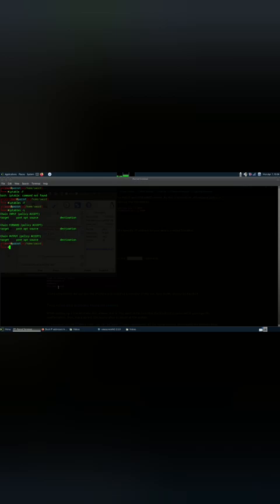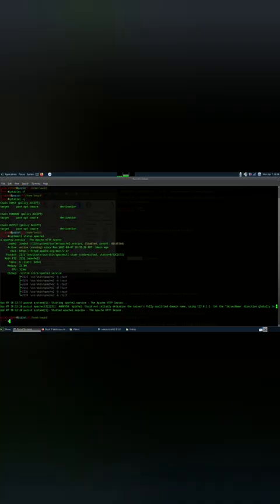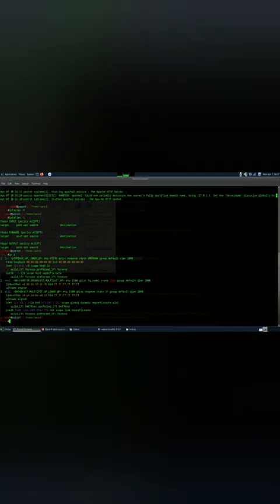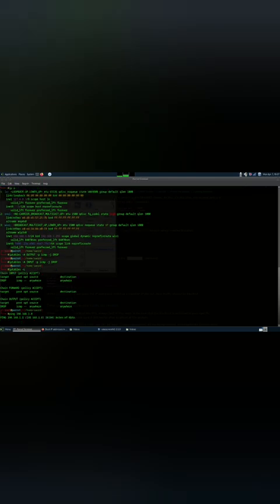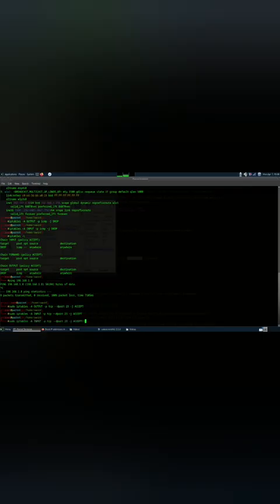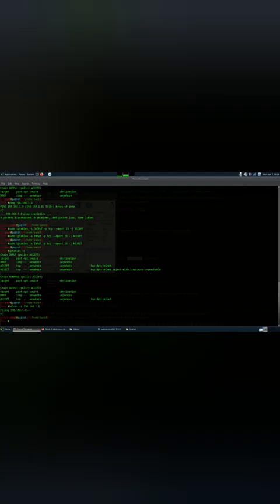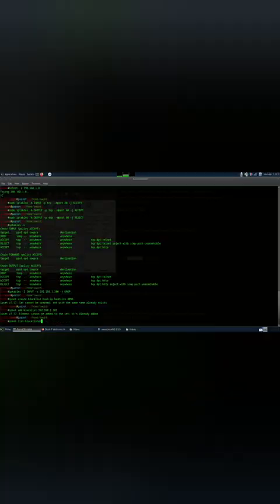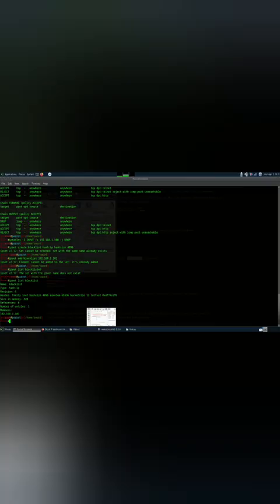Secrets of Network Security 🔐Network Security 101: Essential Tips to Protect Yourself Online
"Welcome to my first YouTube video on Network Security! 🚀 In this video, we’ll explore the fundamentals of securing your network, protecting your data, and staying safe online. Whether you're a beginner or looking to enhance your cybersecurity knowledge, this video has something for everyone. 🔒
📌 Key Topics Covered:

Common Threats and How to Avoid Them

Simple Steps to Secure Your Devices